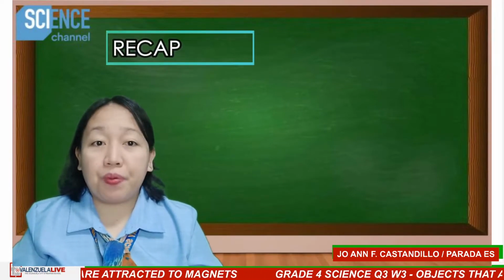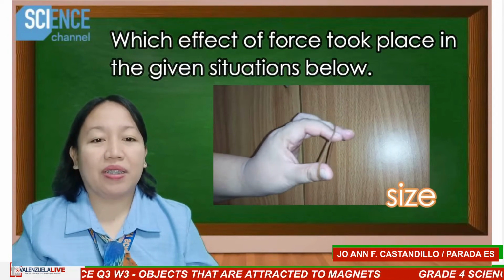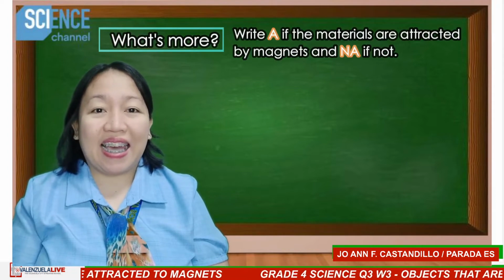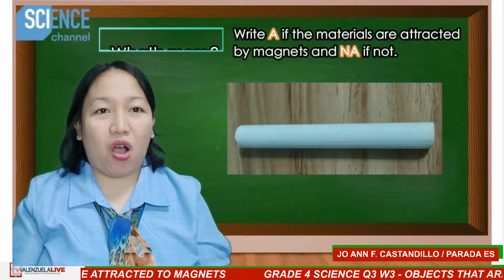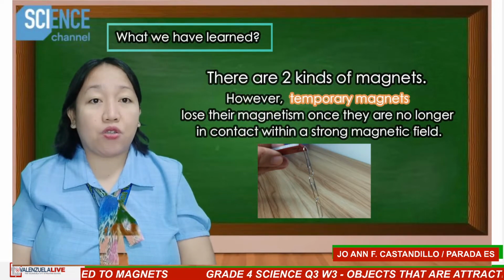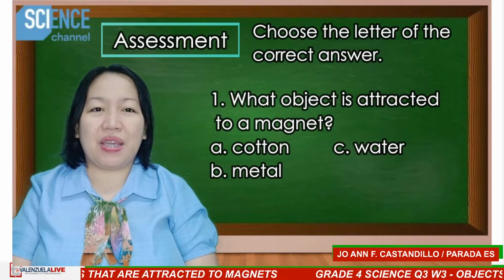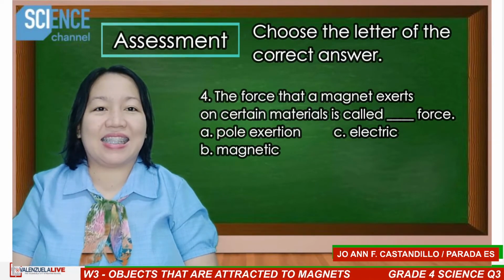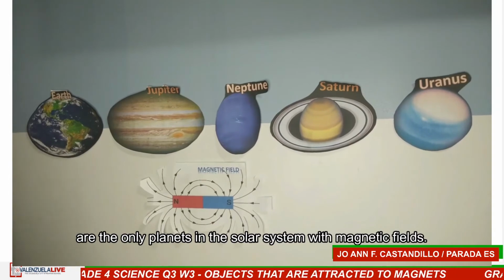GRADE 4 SCIENCE Q3 W3 - OBJECTS THAT ARE ATTRACTED TO MAGNETS